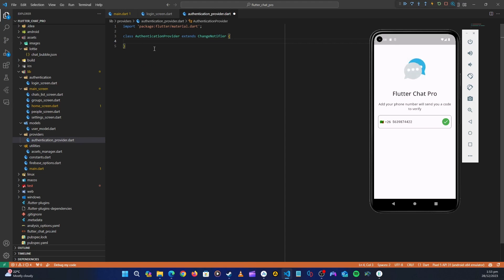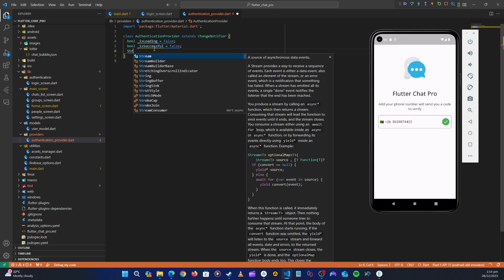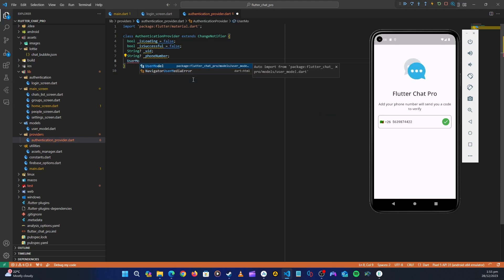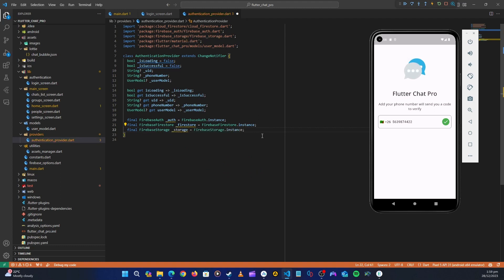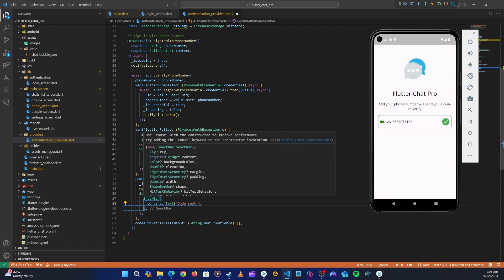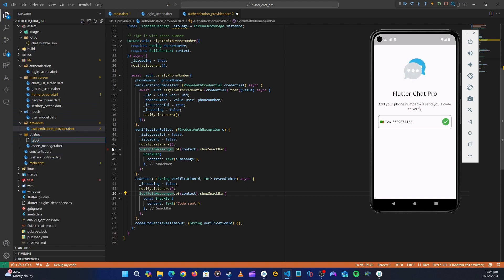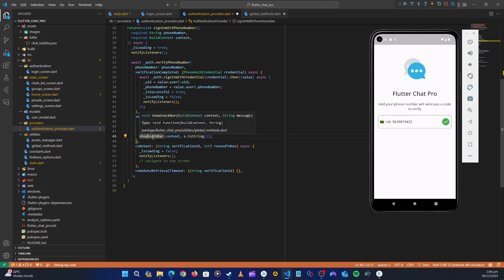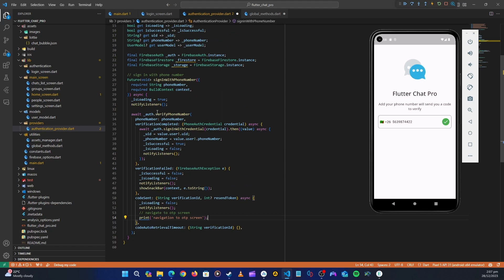11 Authentication - Flutter & Firebase Chat App with Copilot and Provider State Management